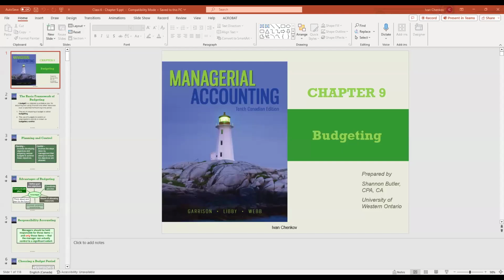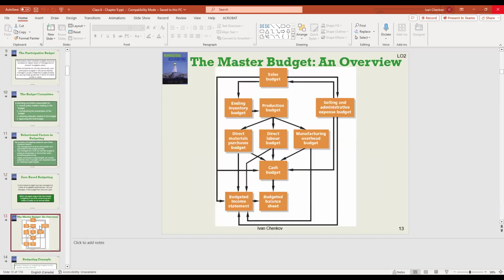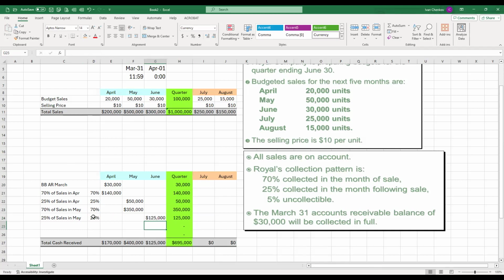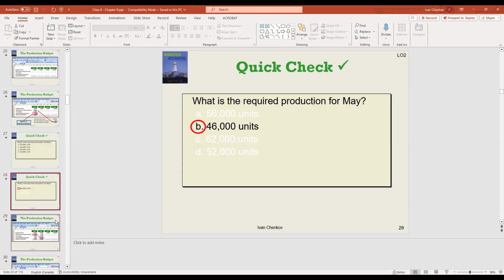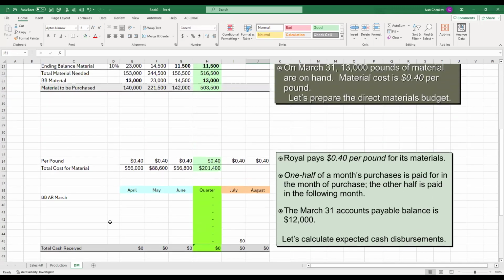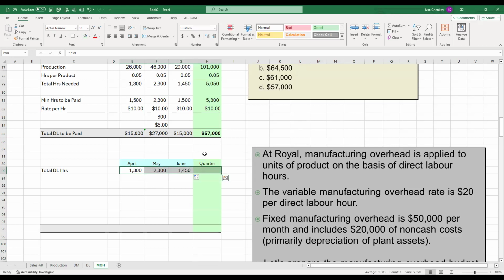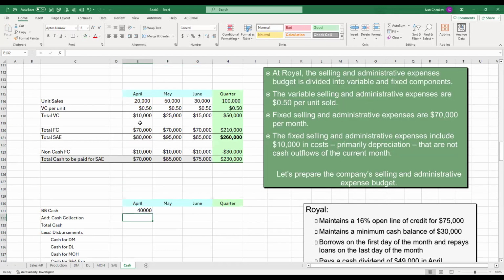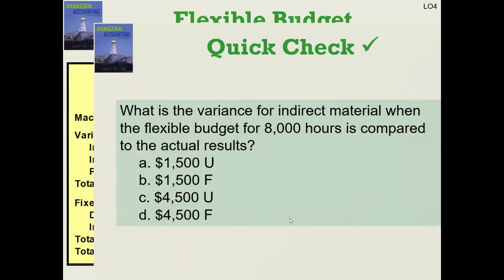Intro Managerial Accounting - Chapter 9